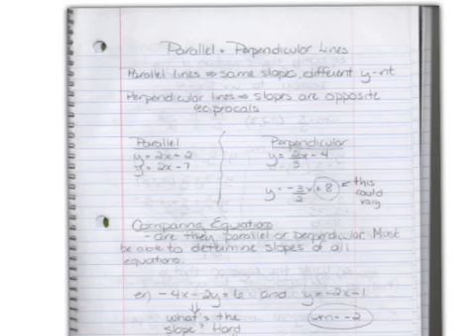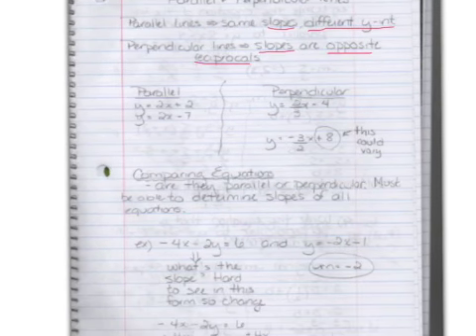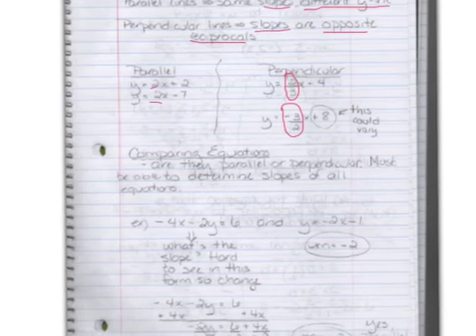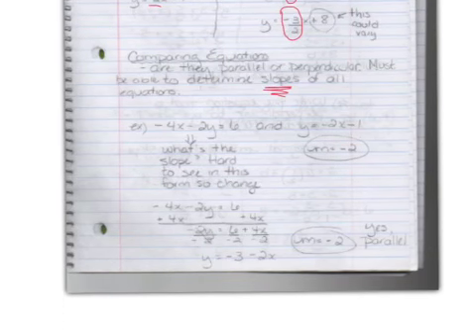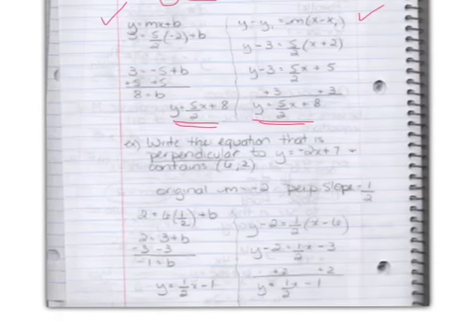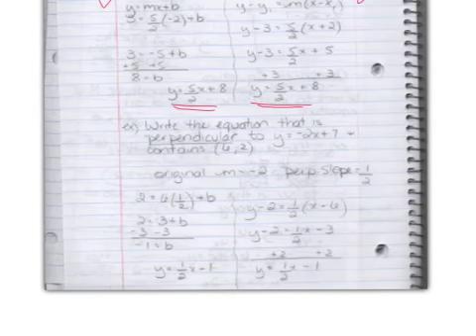Parallel and Perpendicular Lines Notes